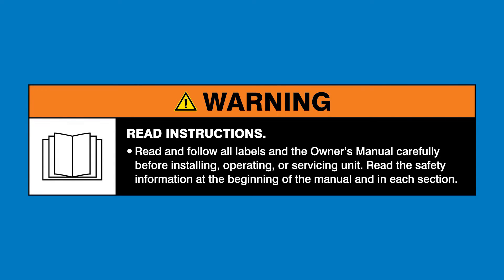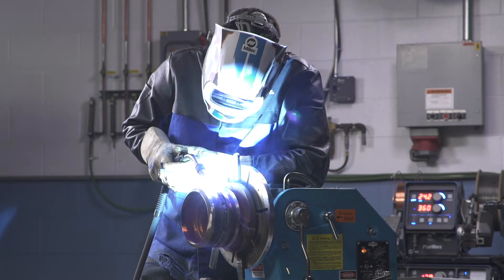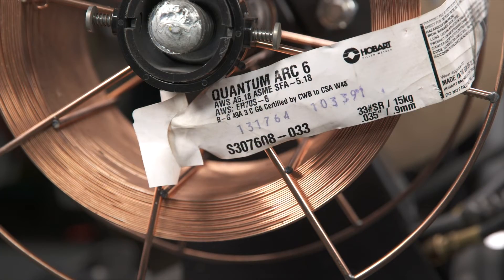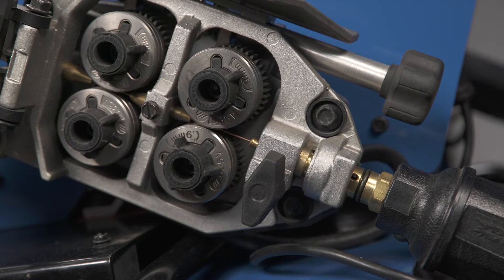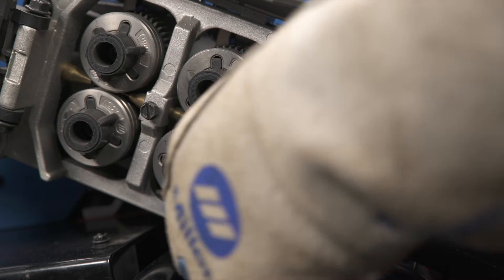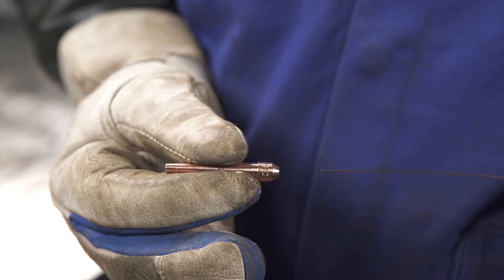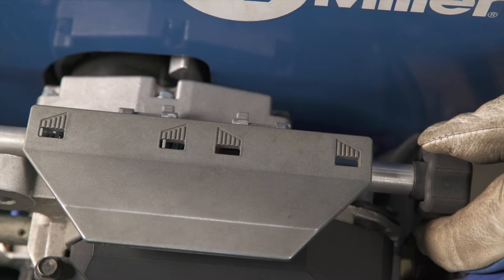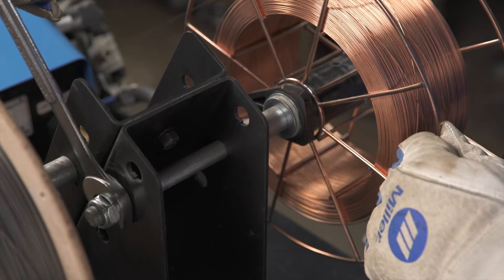Wire Feeding and Gun Consumable Tips for the PipeWorx 400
Getting the best performance from your PipeWorx 400 welding system requires proper wire feeder and gun consumable maintenance.

Follow these tips to troubleshoot common wire feeding and consumable issues so you can keep the entire system running smoothly.